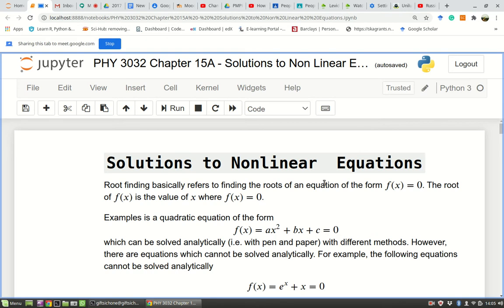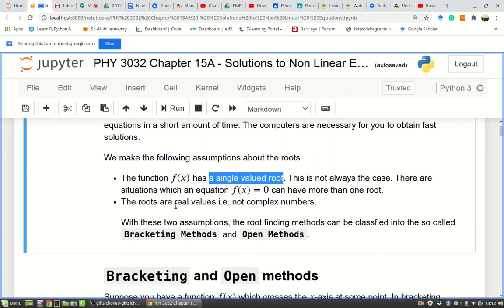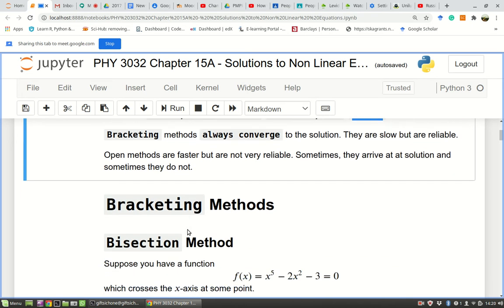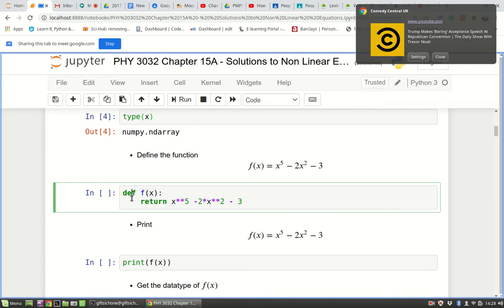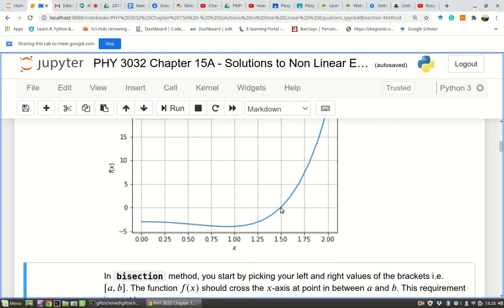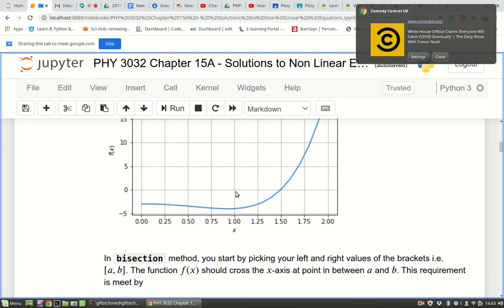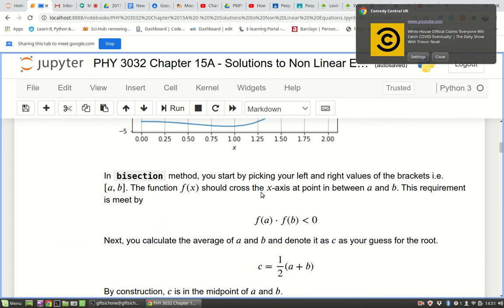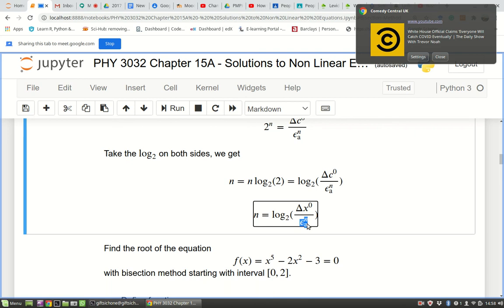UNZA PHY 3032 Lecture 1 Solutions to Non Linear Equations